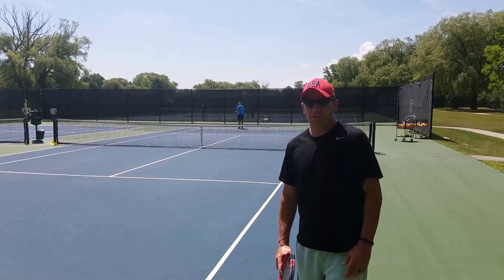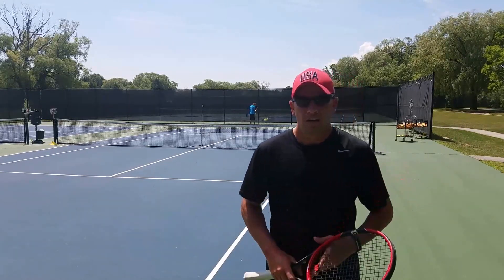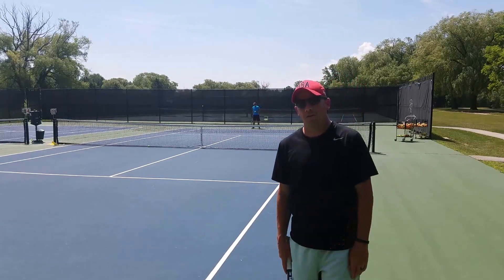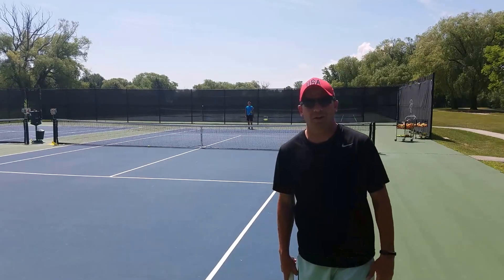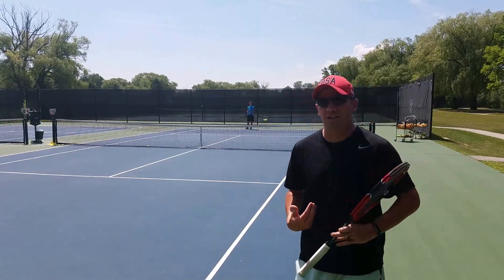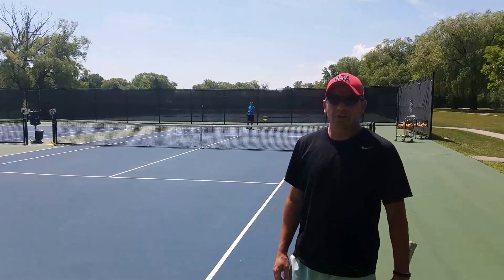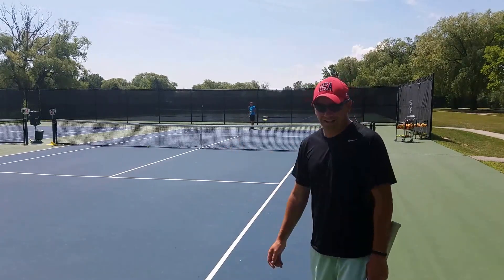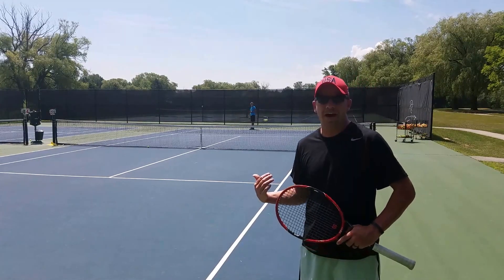ONLINE VIDEO TENNIS TIPS | Return Strategy Against Weak Serves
Returning against weak serves seems like it should be easy.  When servers have weak serves we already feel like we have the advantage.  Unfortunately this thought process also makes these serve hard to handle.

Players Typically will try to hit a return winner right off the serve.  This tactic may work on occasion but also tends to rack up unforced errors.

In this video we talk about a strategy you can take on the return to set the point up for your advantage.  We talk about what type of return ball we should hit and the percentage place to hit each of the returns.  If yo can start the point in your favor you are already in the advantage.